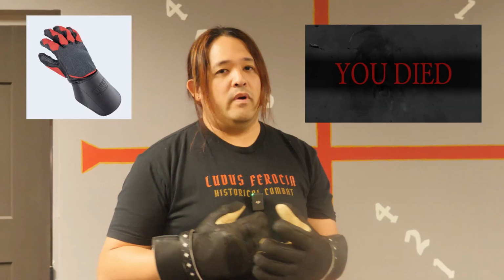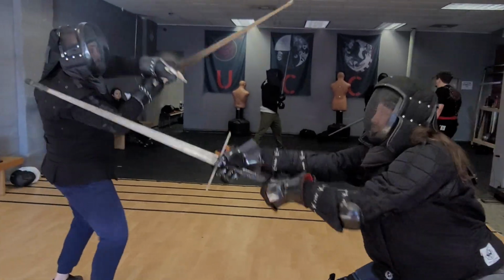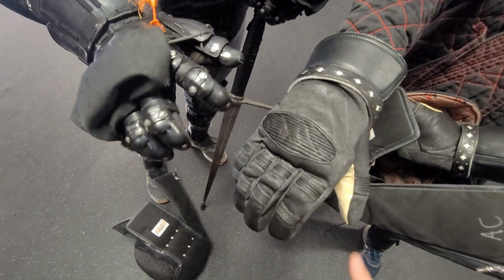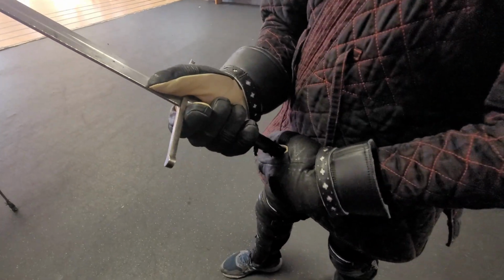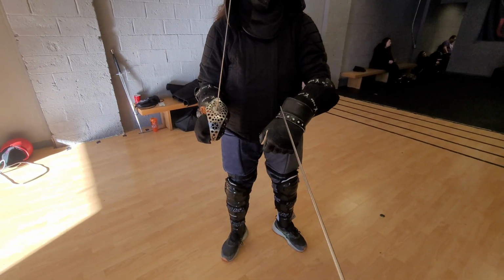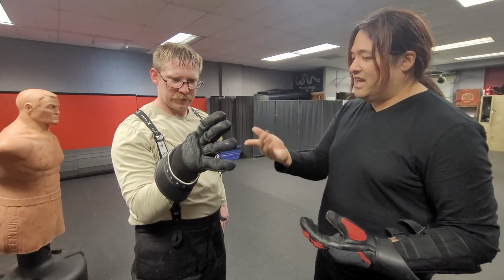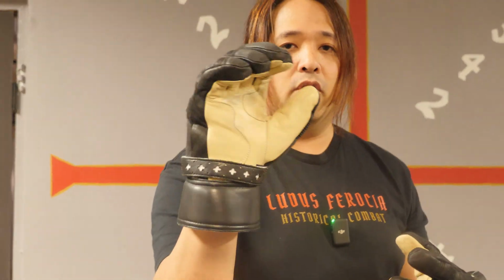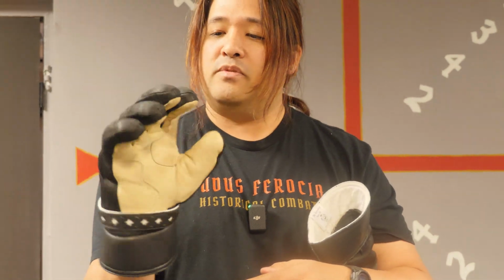Is this 5-finger HEMA glove safe? | St Mark Koning Nobilis Glove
LINKS

Five-fingered gloves for sword fighting give the fighter a bit more dexterity and control over the sword, at the cost of protection.  This is true for all 5-fingered gloves on the market, today.  St. Mark has released a new version of their legacy Koning glove that features more protection and flexibility, or so they say.  In this video, we test those claims to see if it is safe enough for longsword sparring, as well as other weapons.

Timeline
0:01 Intro
0:33 War of the 5 fingered gloves
0:50 History of the Koning Glove
1:48 Longsword Test 1
4:30 Vs Gabriel Gloves
7:00 Longsword Test 2
8:15 Dexterity with Longsword
9:19 Longsword Safety Conclusions
9:38 Ziptie Shibari Treatment
10:00 Saber Fitment
12:52 Viking Sword Impact Test
13:40 Sword and Shield Test
14:34 Vs Thokk Gloves
15:38 Katana Test
16:47 Improvements Needed
18:05 Dexterity Issues
18:43 Better protection was shown in the prototype
20:30 Future Improvements